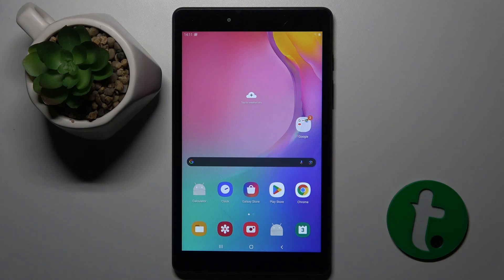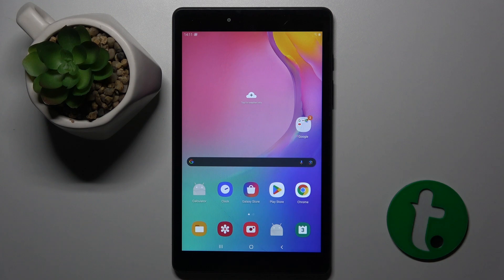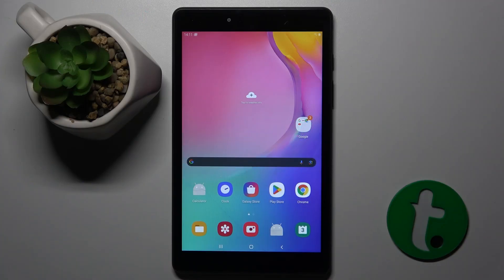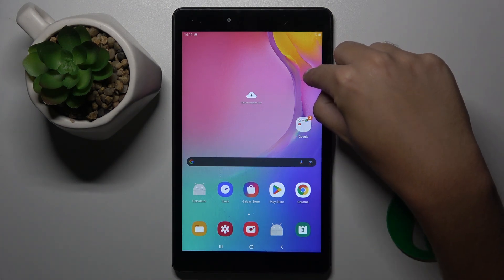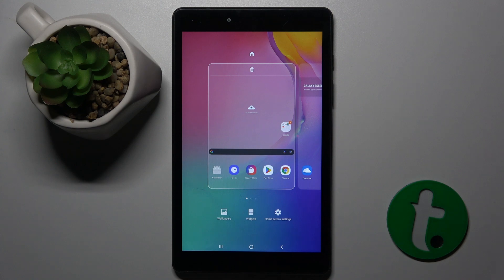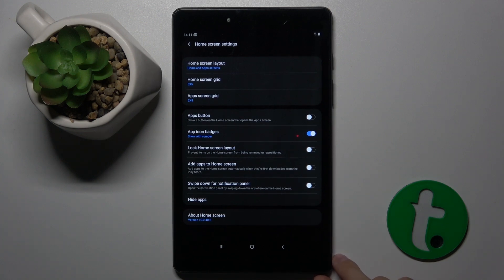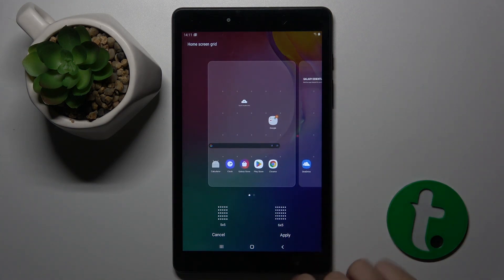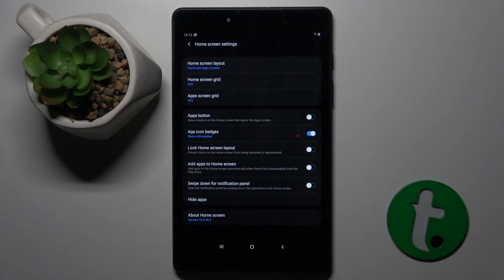How to Change Icon Size on Samsung Galaxy Tab A8 2019 - Customize Your Home Screen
Want to make icons larger or smaller? Here’s how to change the icon size on your Samsung Galaxy Tab A8 2019. Follow these steps to adjust your home screen layout.

How to resize app icons on Samsung Galaxy Tab A8 2019? How to change display settings on Samsung Galaxy Tab A8 2019? How to customize home screen layout on Samsung Galaxy Tab A8 2019? How to make icons smaller on Samsung Galaxy Tab A8 2019? How to increase icon size on Samsung Galaxy Tab A8 2019? How to organize apps by size on Samsung Galaxy Tab A8 2019? How to reset icon size to default on Samsung Galaxy Tab A8 2019?